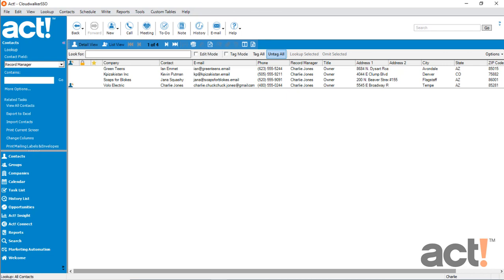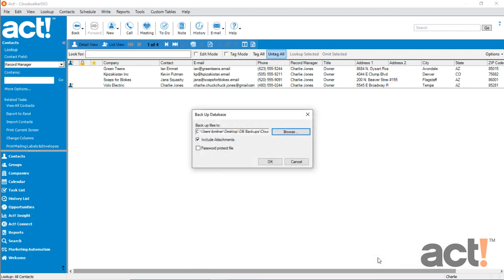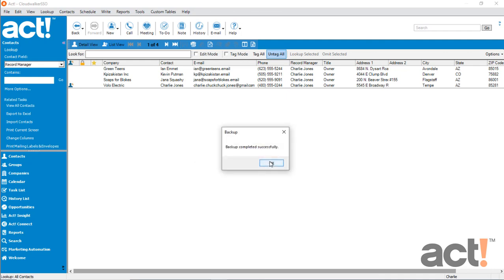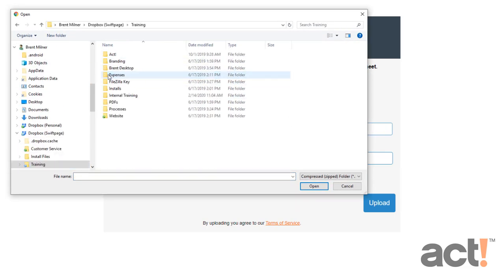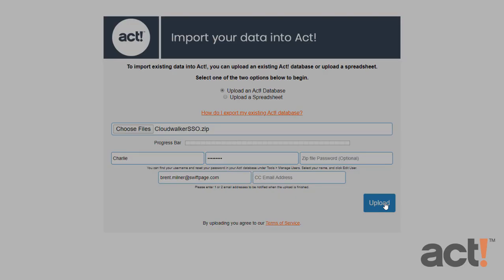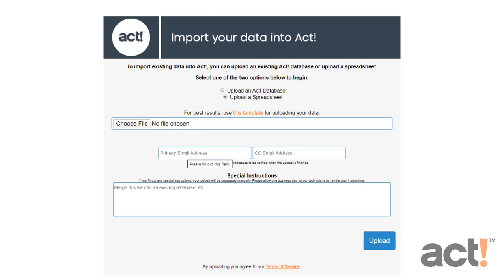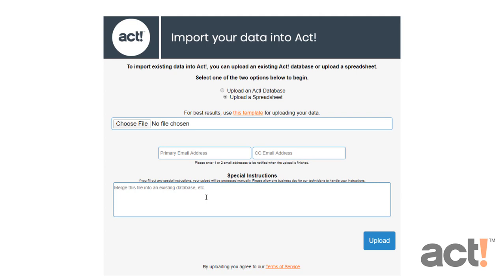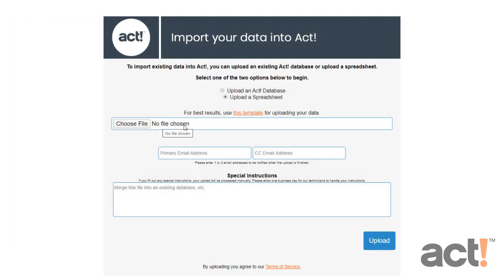Act! Training Video - Using the Database Upload Tool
How to use the database upload tool to upload a database to your My Act! environment.